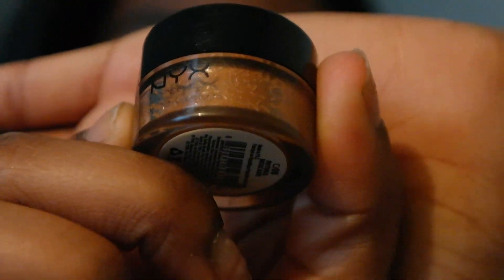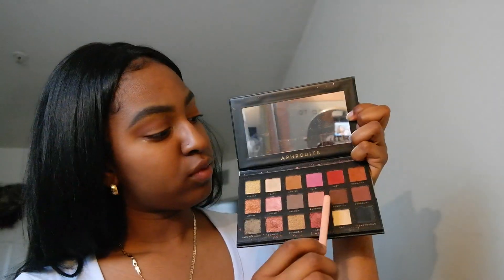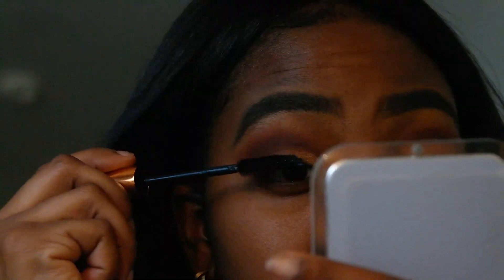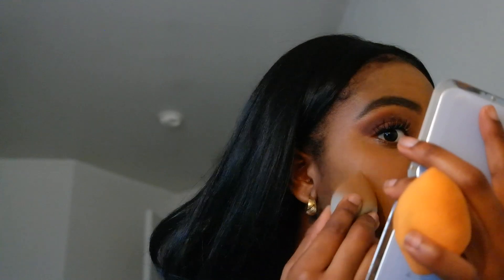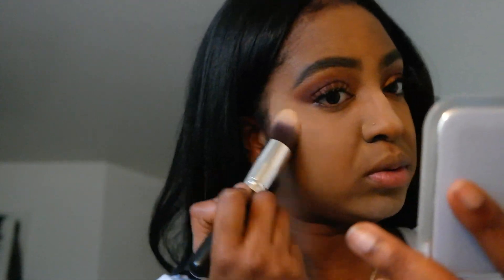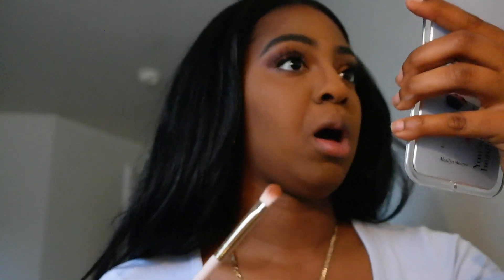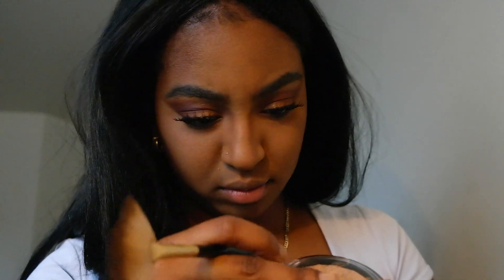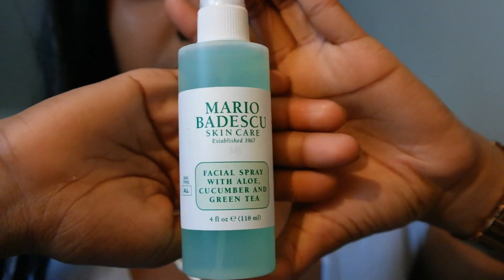My first makeup tutorial ❤️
Thank you guys for stopping by to my channel.